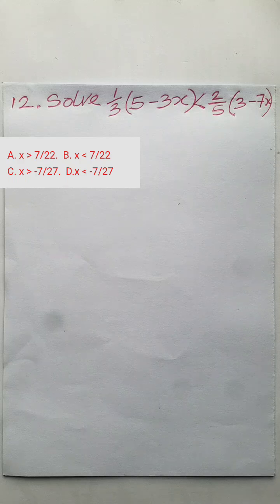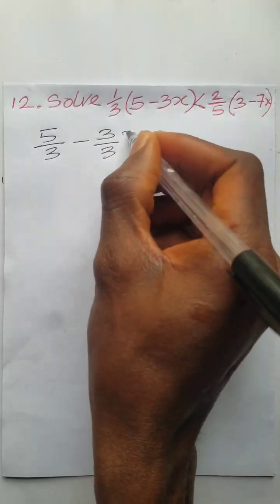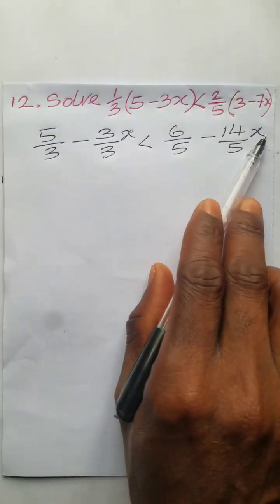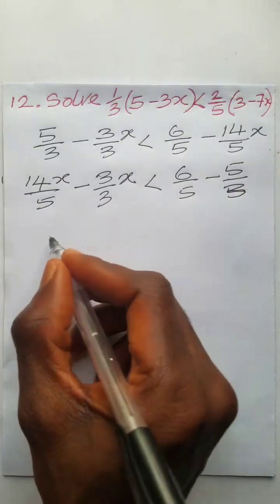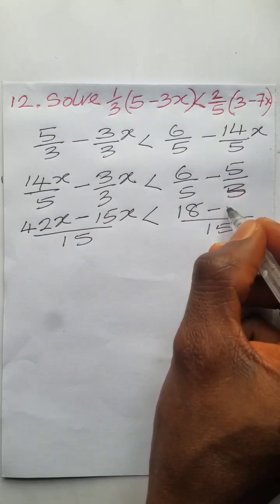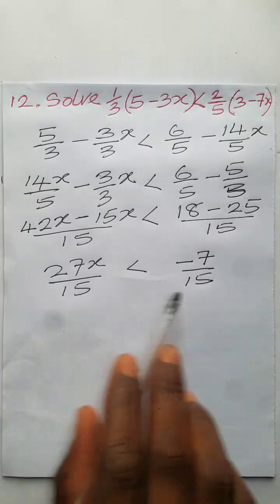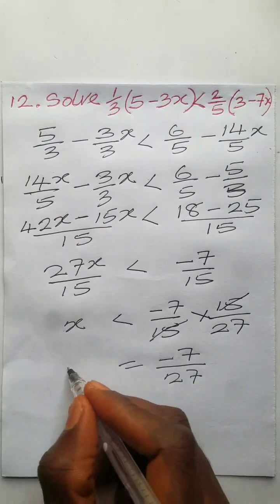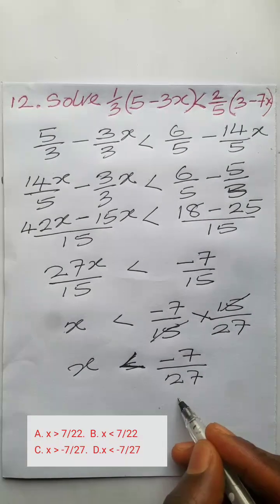WAEC question on Mathematics 2020. Question 12.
Solve 1/3(5 - 3x) less than 2/5(3 - 7x)